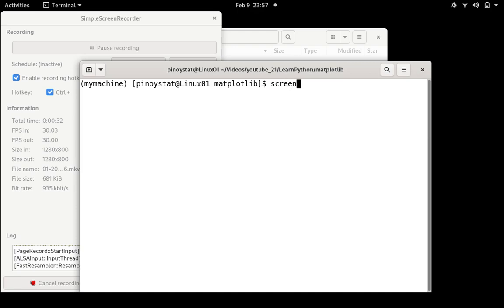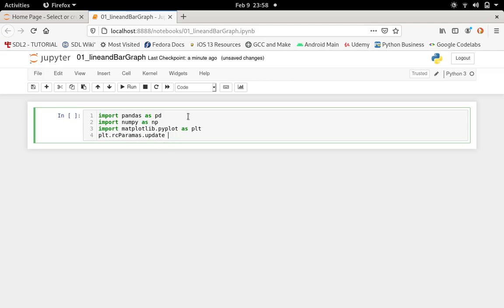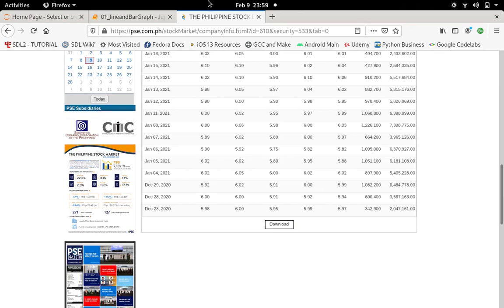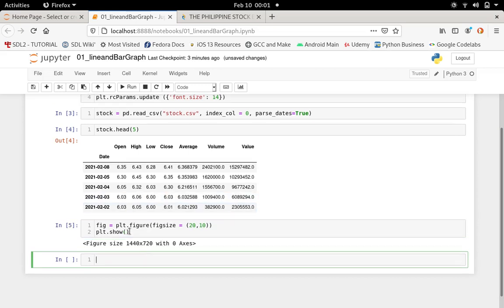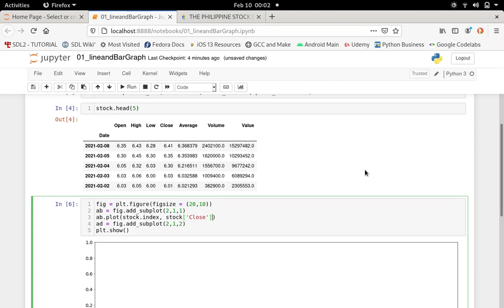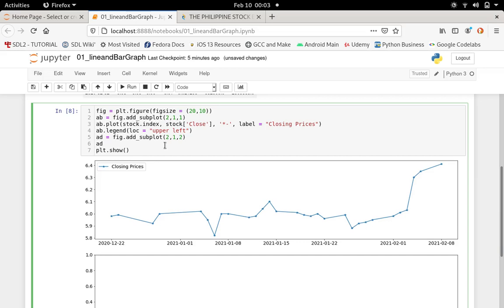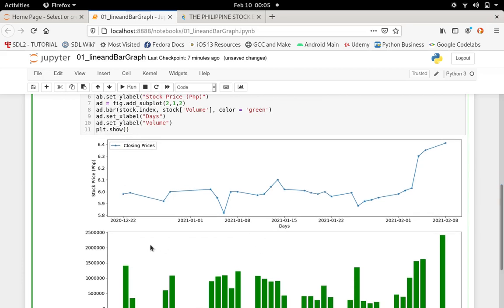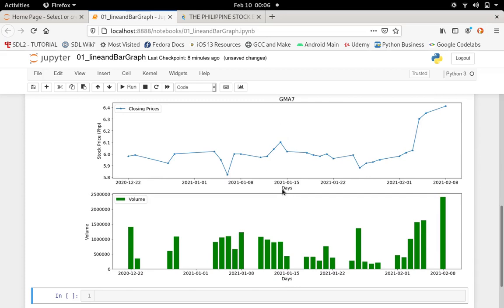How to Display Line and Bar chart of stock price data (PSE : GMA7) in Python3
This tutorial is about creating a line plot and bar graph using stock price data. The stock price data used is from the Philippine Stock Exchange with stock code GMA7